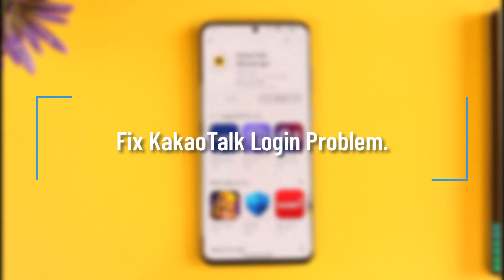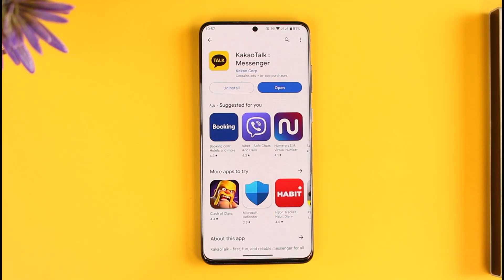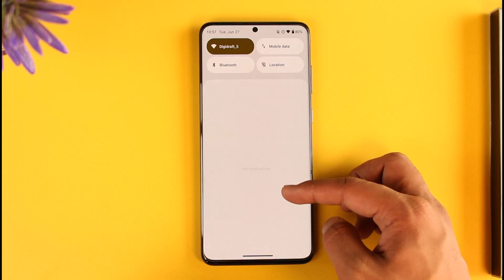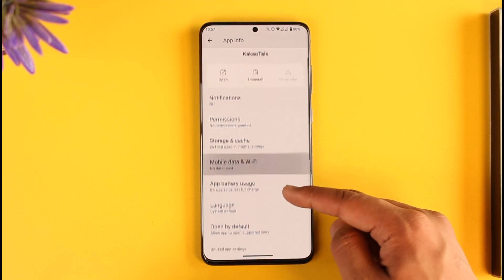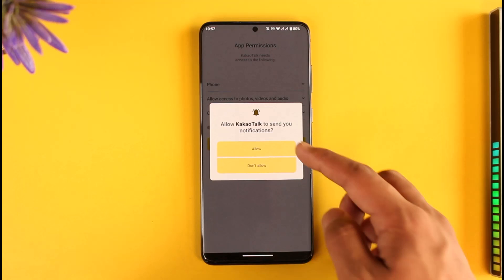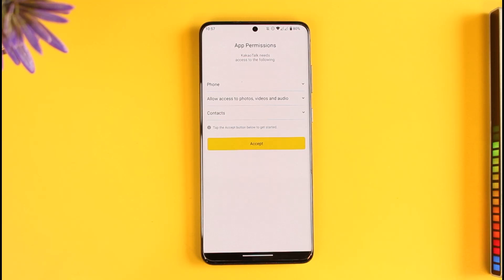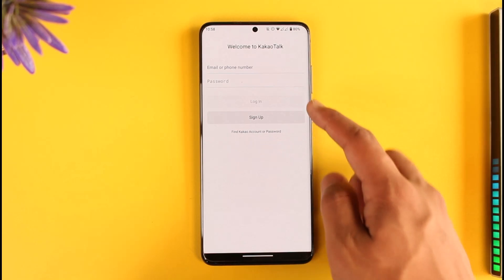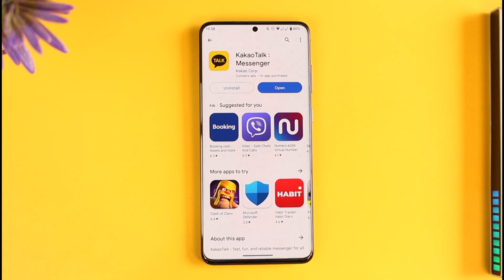Fix KakaoTalk Login Problem - Solve Login Error KakaoTalk !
In this tutorial video, I will quickly guide you on how you can fix the KakaoTalk login problem. So, make sure to watch this video till the end. We try to be responsive to as many questions as possible.

► Chapters:
0:00 Introduction
0:12 Check Network
0:26 Cache / Data
0:39 Update
0:44 Check Credentials
1:18 Conclusion